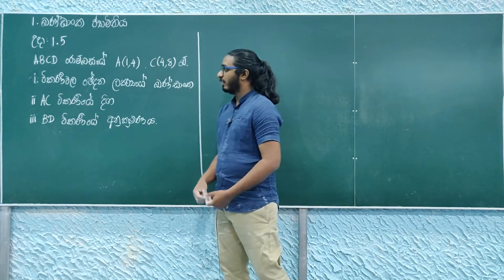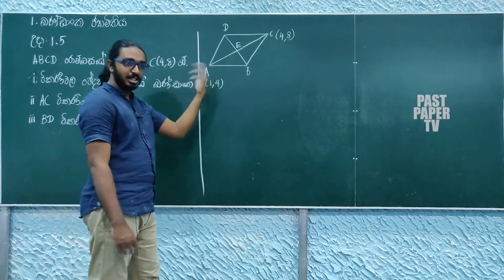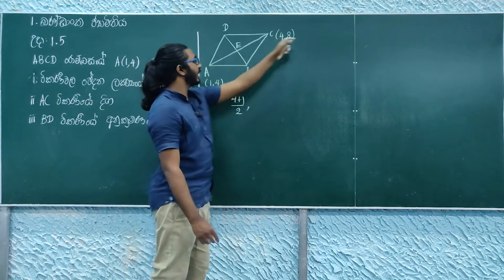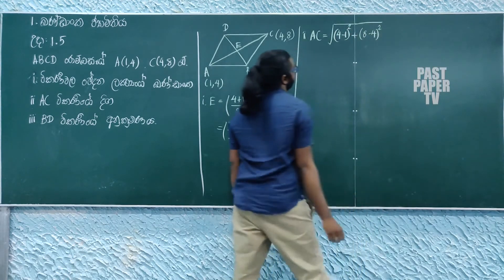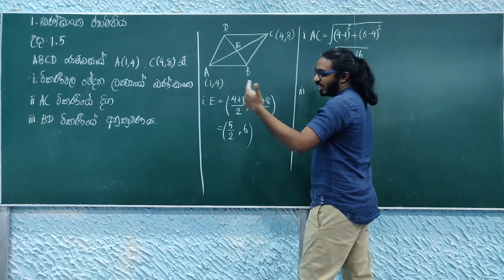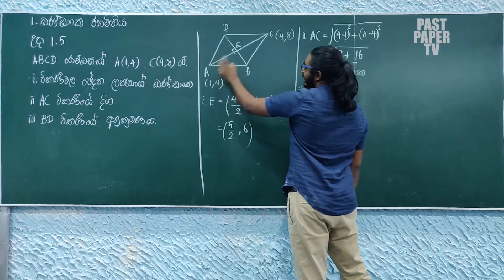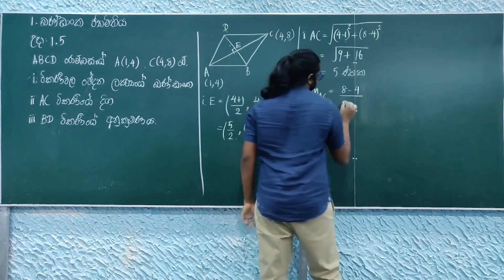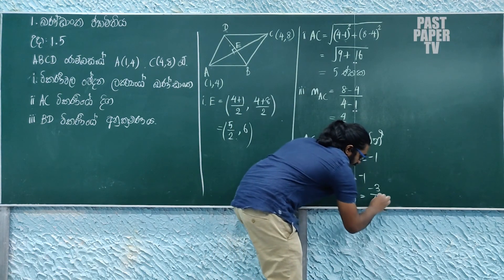S01E07: උදාහරණය 1.5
මෙහිදී ඛණ්ඩාංක ජ්‍යාමිතිය Playlist එක තුළ මෙතෙක් සාකච්ඡා කළ කරුණුවලට අදාළ උදාහරණයක් සාකච්ඡා කොට ඇත.

  අම්මා, තාත්තා
  Pantaleon Perera Sir
  Mahen Jecob Sir
  සූරි, අකලංක
  and all the other loved ones for their best support!